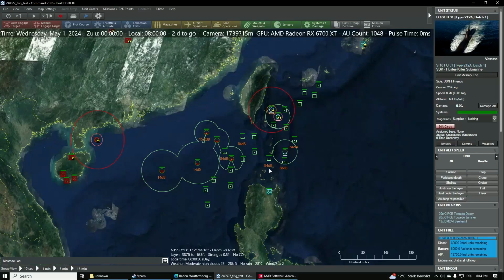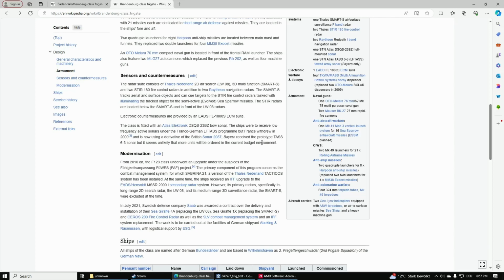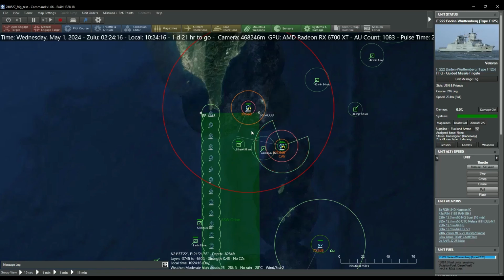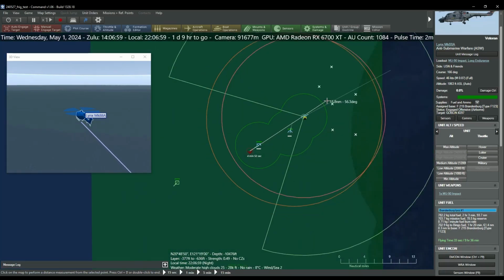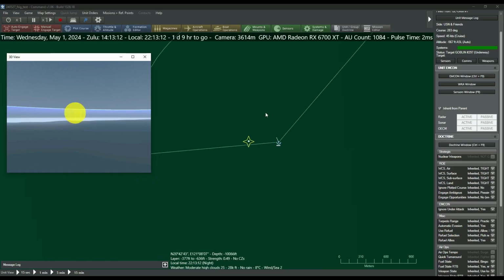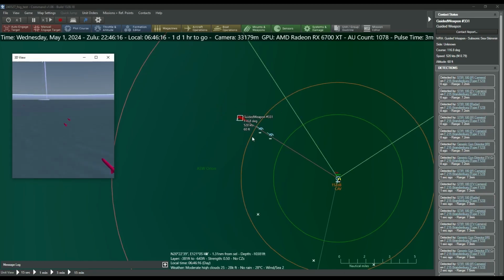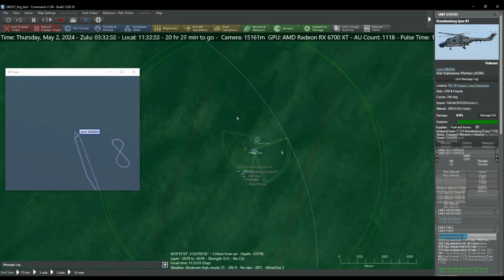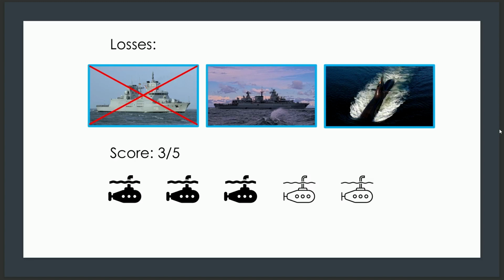German Navy goes sub hunting, what could go wrong? - Command: Modern Operations - Let's play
Bonus run of the Bashi channel scenario, this time with a selection of german frigates.

Featuring:

- F125 Baden-Würtemberg
- F123 Brandenburg
- U-31 (Type 212A)
- P-3 Orion

... Sometimes you find subs... sometimes subs find you...